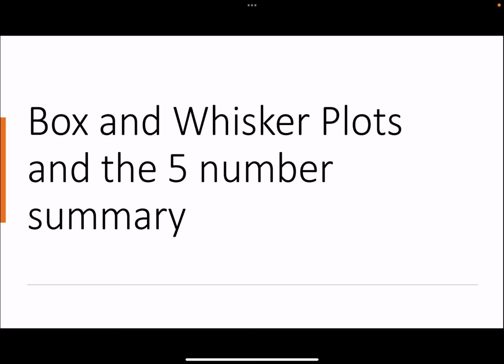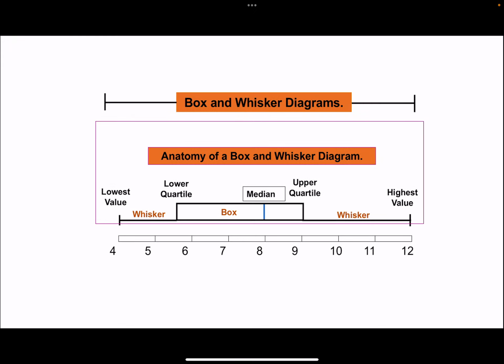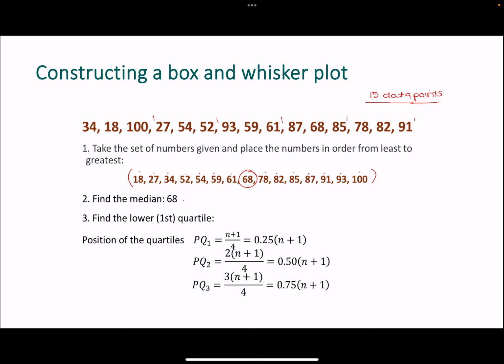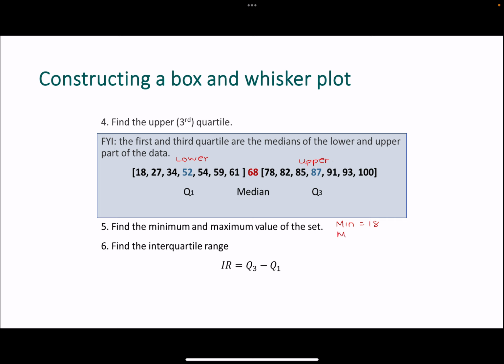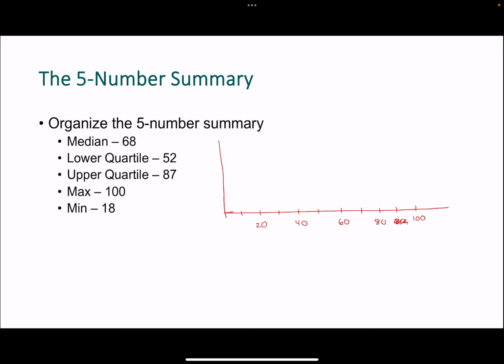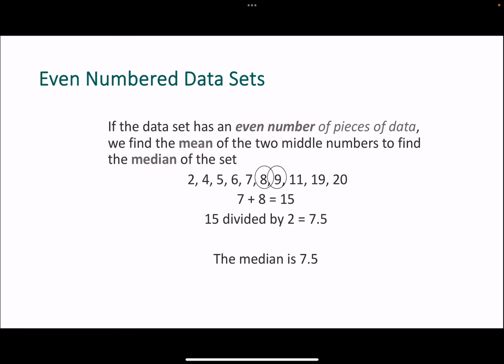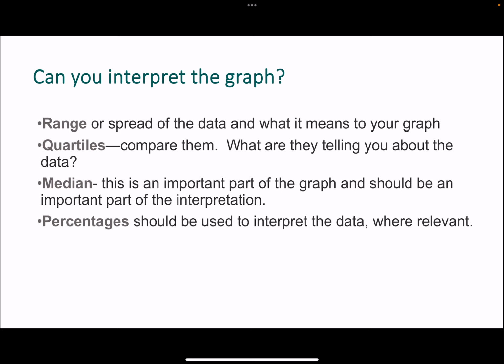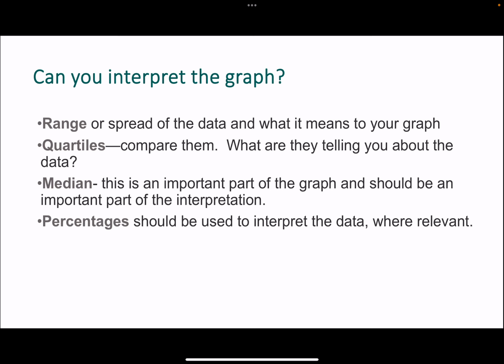Box and Whisker Plots